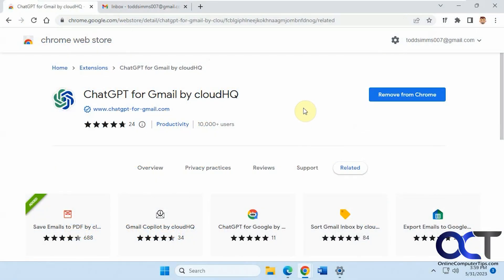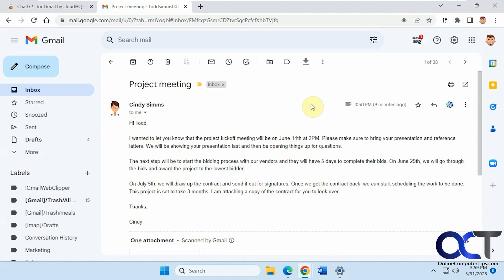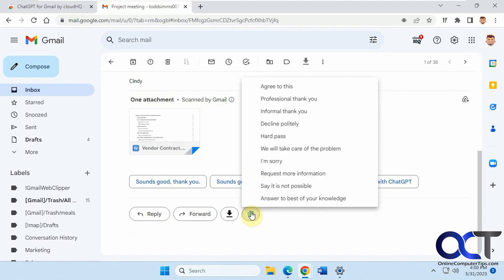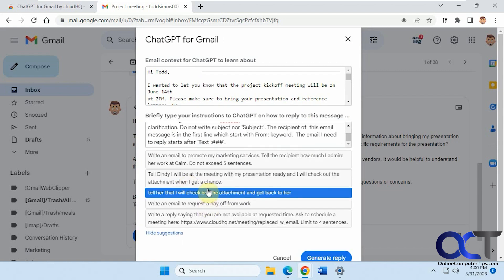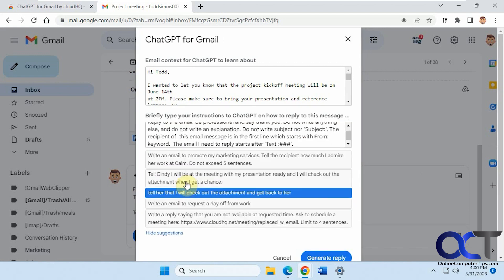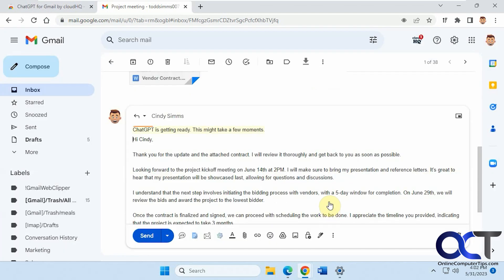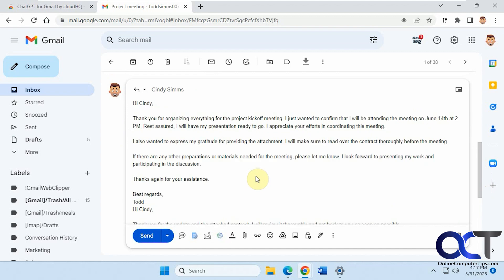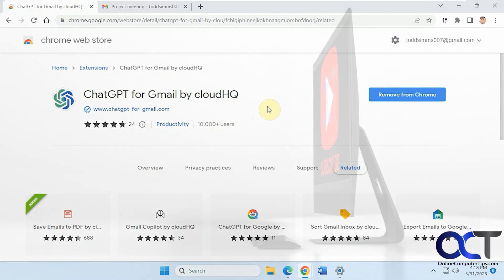Automate Your Email Replies with the ChatGPT for Gmail Extension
With AI (Artificial Intelligence) showing up just about everywhere, its makes sense that it would eventually make it into our email apps so we don't have to think for ourselves anymore! There is an extension for Gmail that you can install in Chrome and Edge that allows you to use ChatGPT to generate automatic replies to your email. You can use preconfigured response suggestions or type in how you want the message to be replied to. ChatGPT will then generate a reply based on the content of the email that you are replying to, and you can then approve it before sending it out.

Here is a link to download the ChatGPT for Gmail by cloudHQ extension.